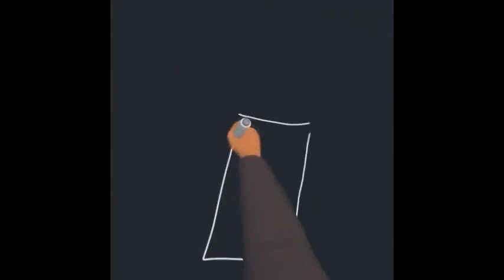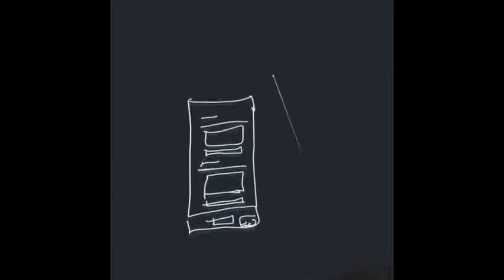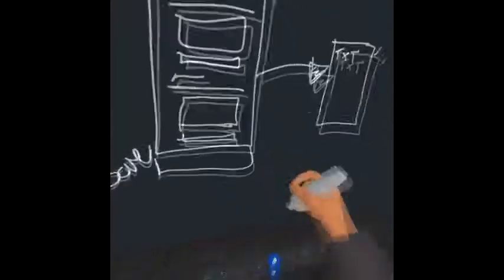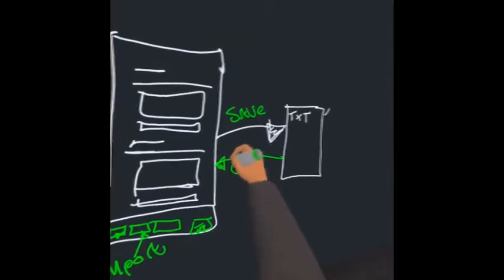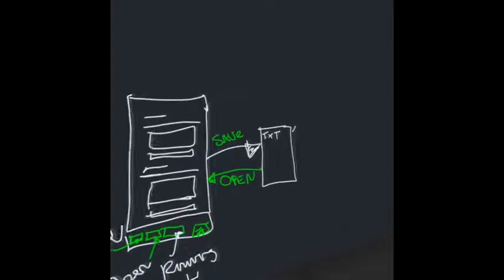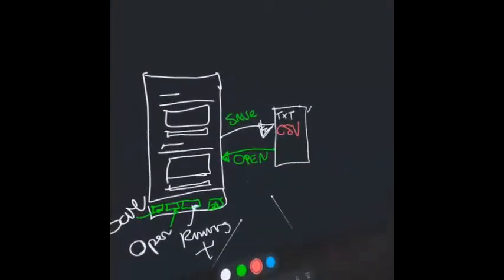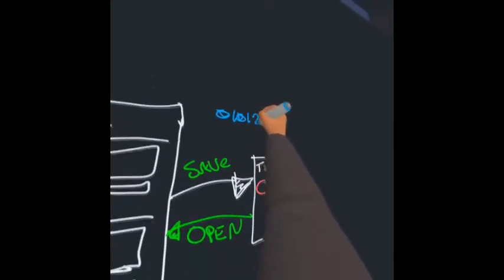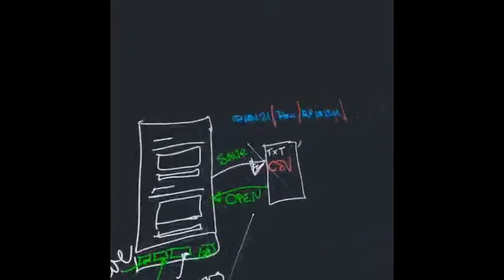Invalid User SDS Episode 1 Sup A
I am looking at creating an online tool to help people who use services create their own personal support plan and make the most of the services and opportunities available.